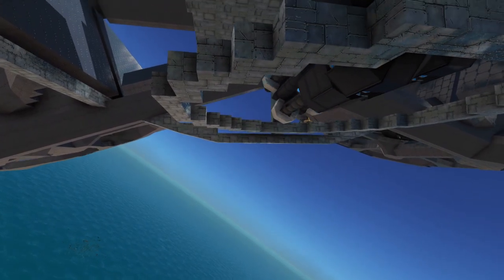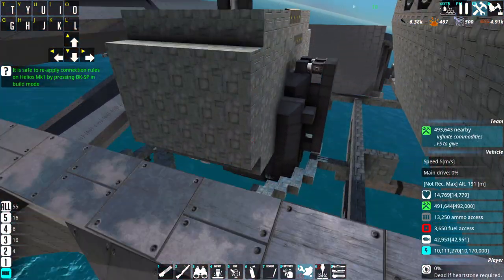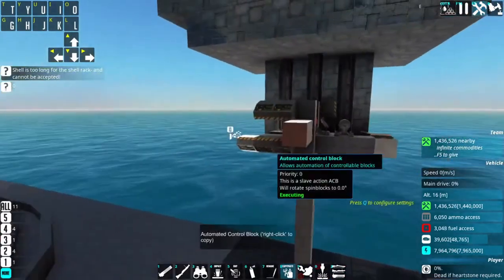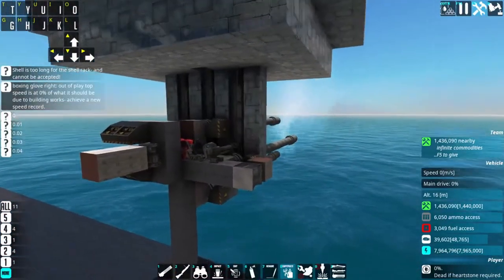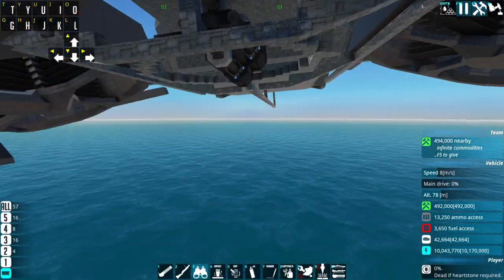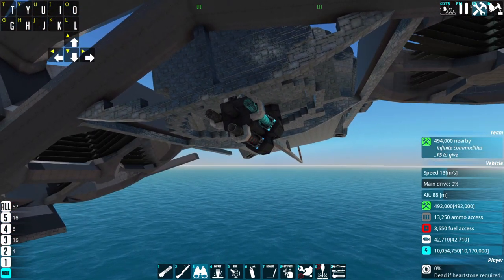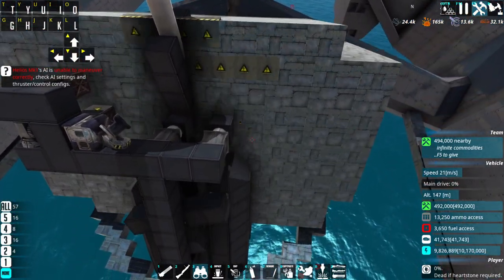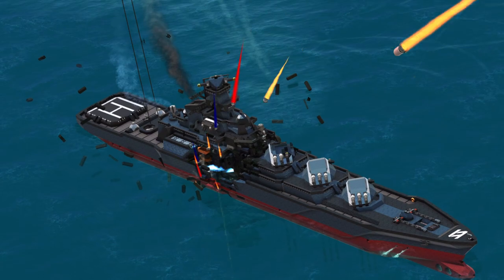This gun is basically a Rube Goldberg Machine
I know they are called Automated Control Blocks but i keep calling them Advanced for some reason and that probably wont change anytime soon